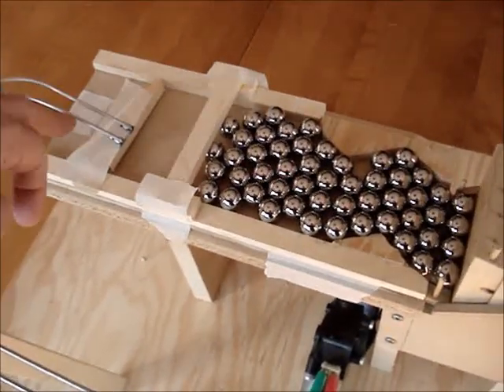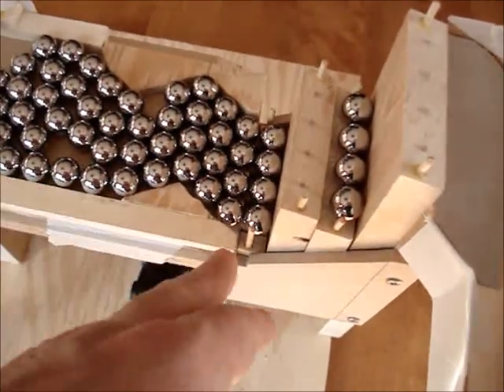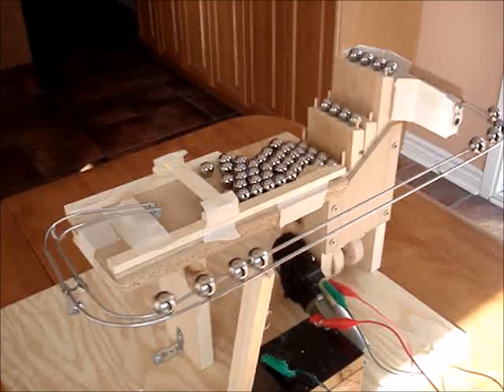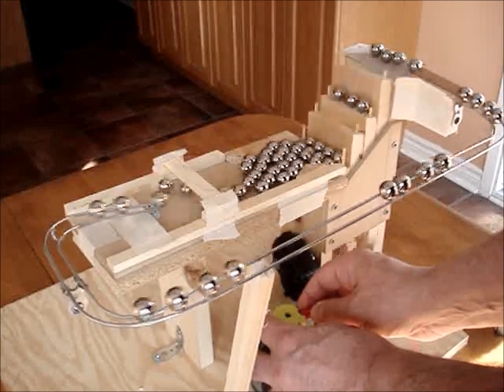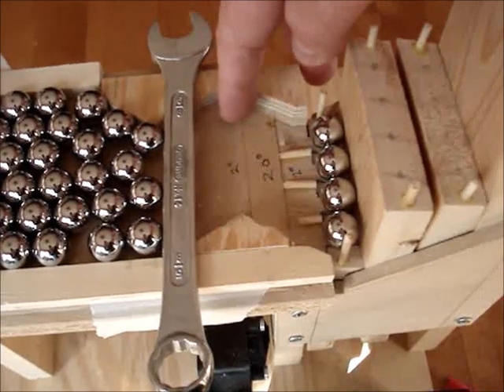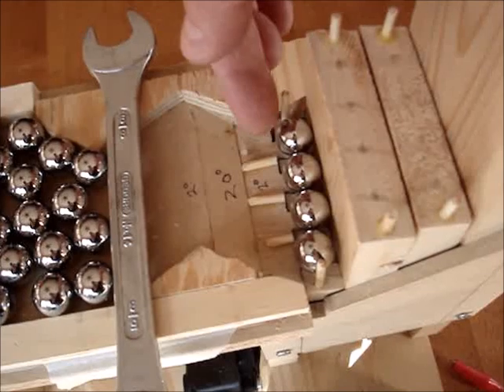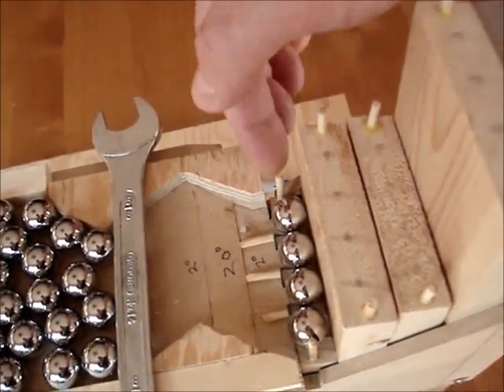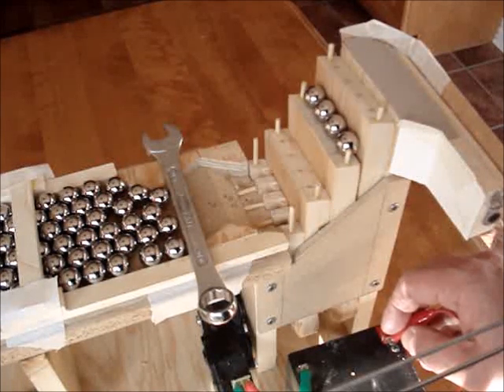High Speed Fish Stair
This marble-lifting fish stair uses the interleaved "escalator" first step to keep the loading marbles up at base level, while the first step drops below base level for the necessary dwell-time for loading.

Because the loading marbles do not drop down, they do not negatively impact the row of marbles to follow. This avoids motion problems common to regular fish stairs, especially when trying to run at high speeds.

In this video, the fish stair running at 12V is lifting about 250 marbles per minute, and when running at 18V it is lifting over 400 marbles per minute.